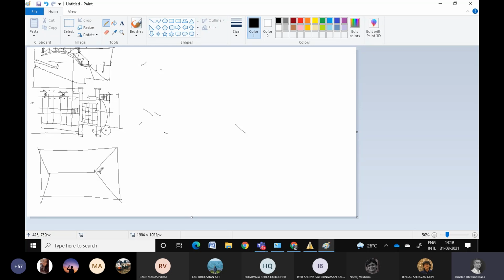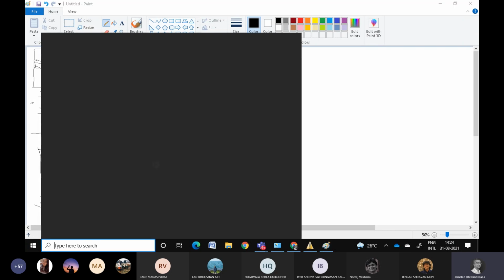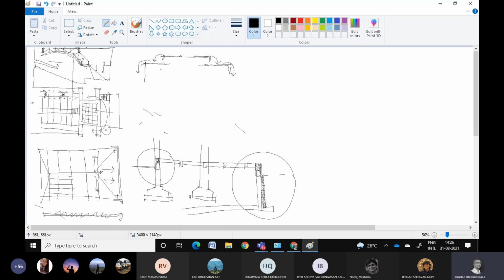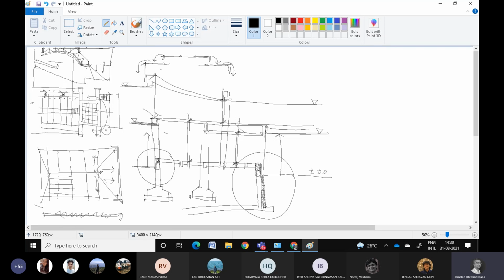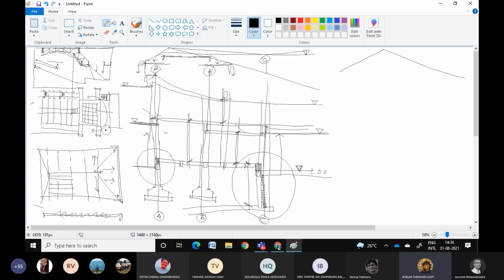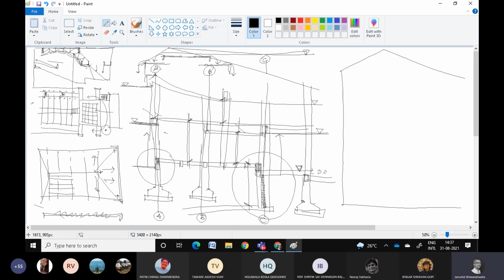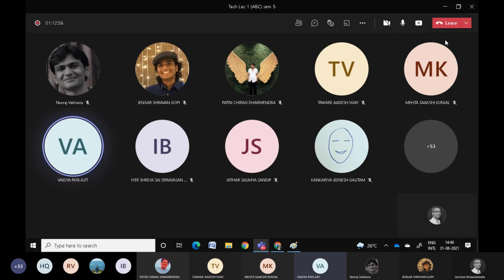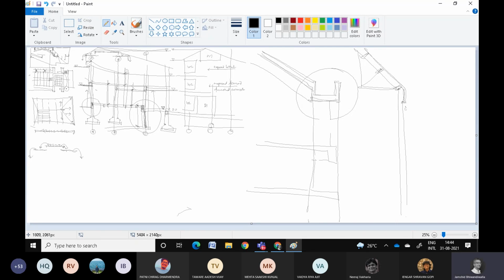Sem 5 ABC_31.08.21_Lecture 9